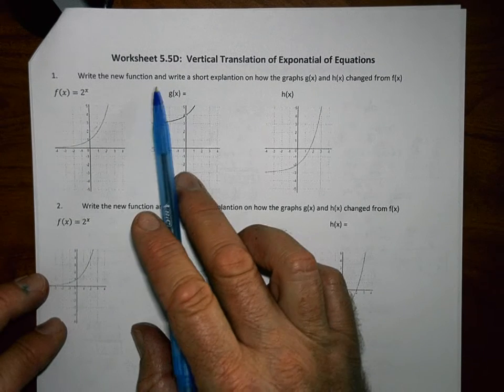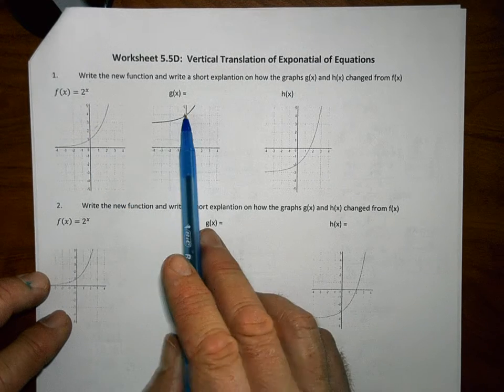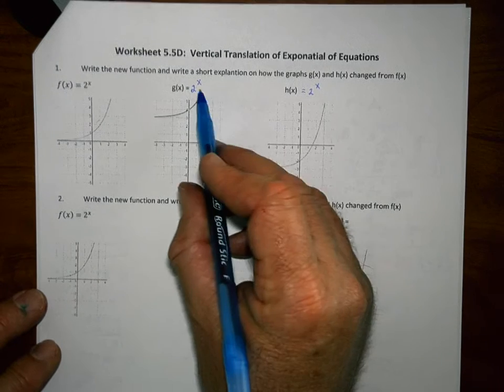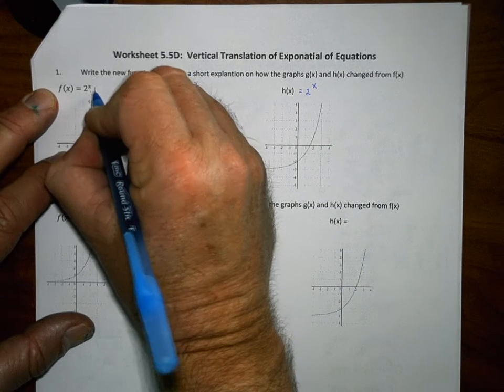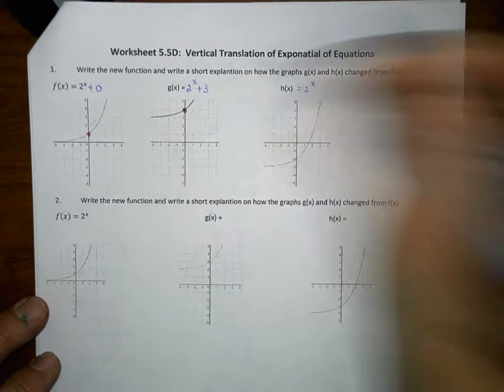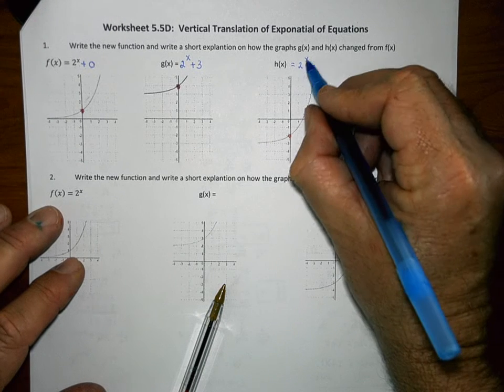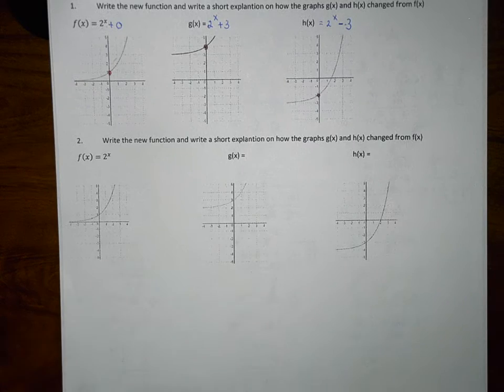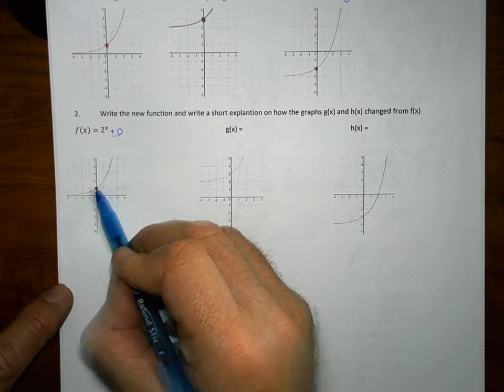Math 1 Worksheet 5 5D #1 2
Vertical Translations of Exponential Graphs
Mr Trutna
Clovis High School
Math 1
Worksheet 5.5D #1-2